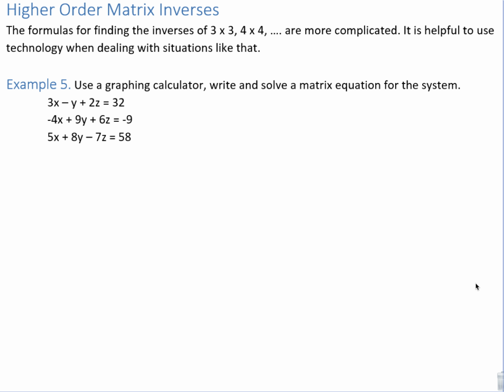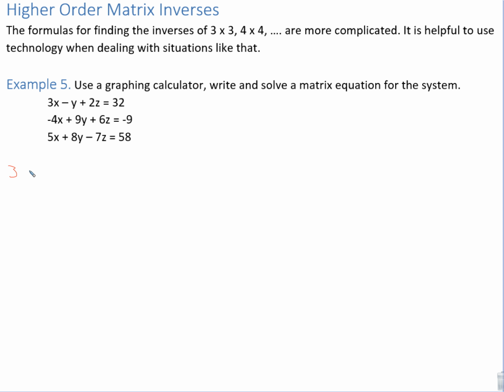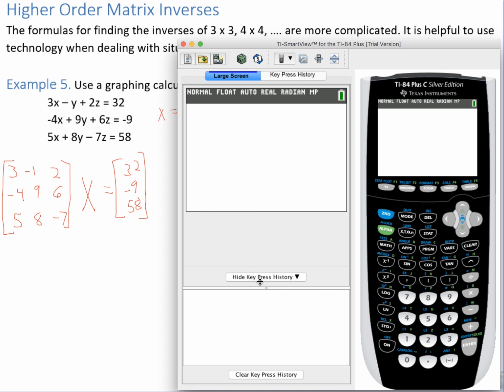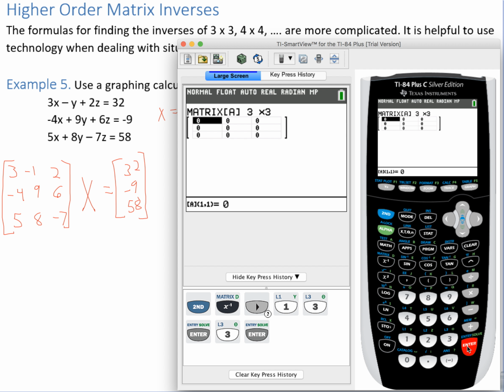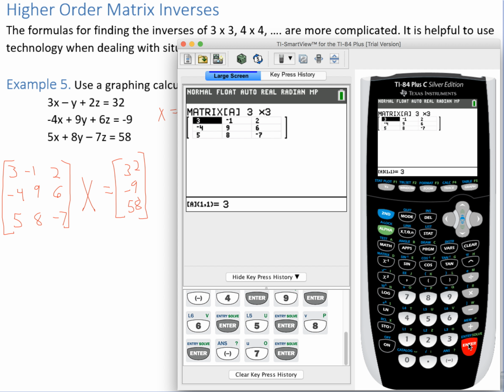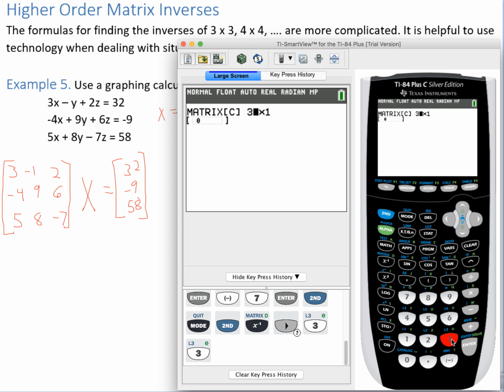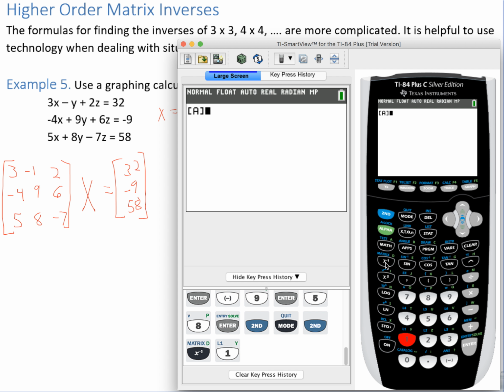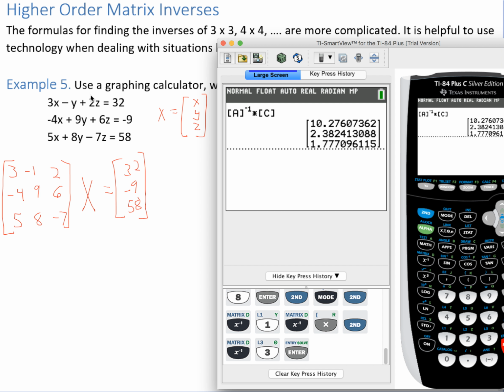Algebra 2 Lesson 4.5 - Inverse Matrices and Solving Systems Part 2 Graphing Calculator